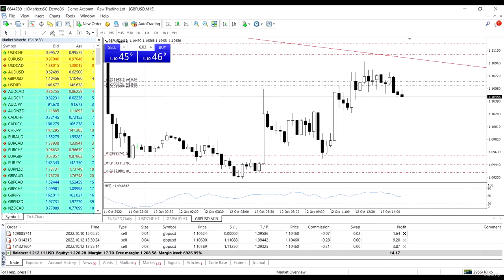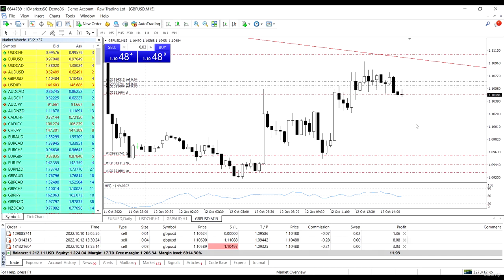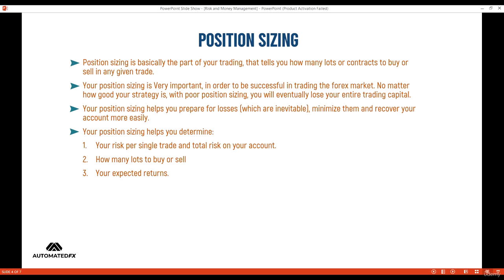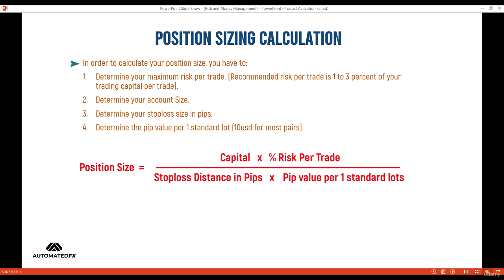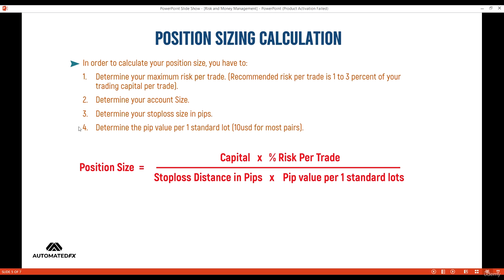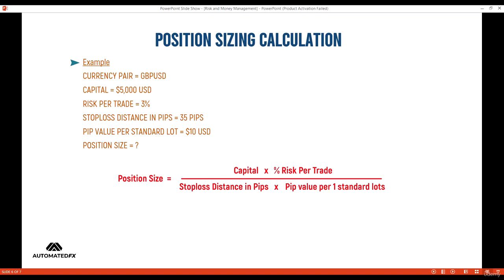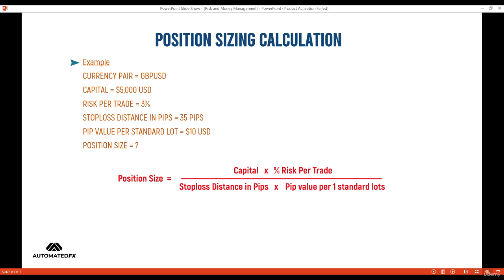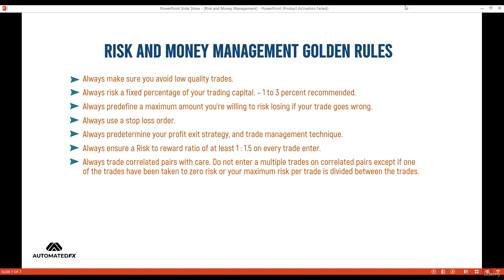Position Sizing - Complete Forex Master Course -